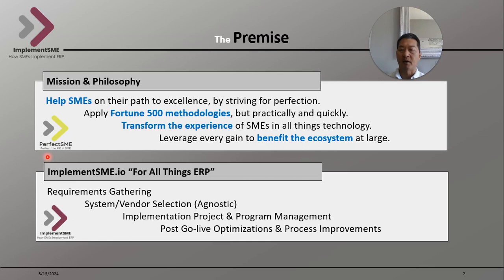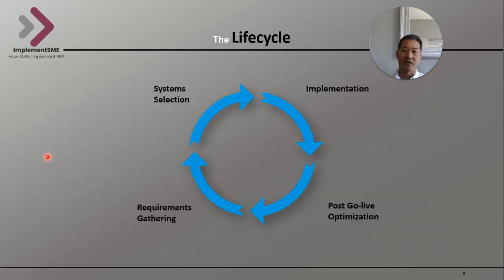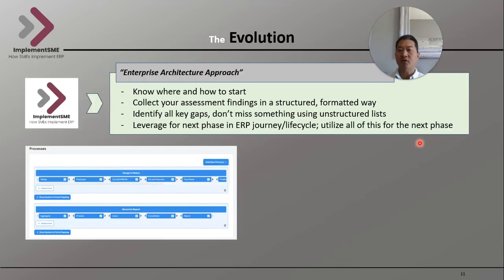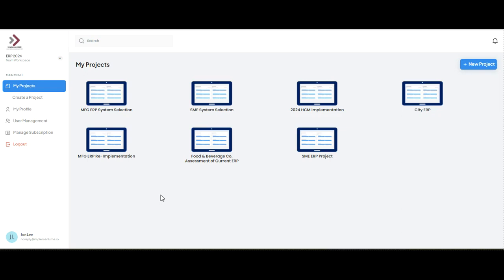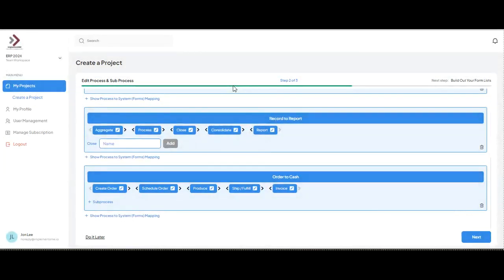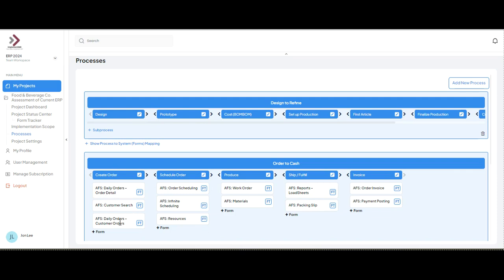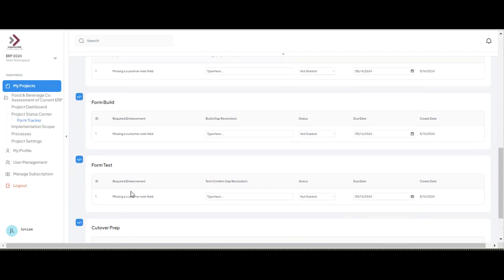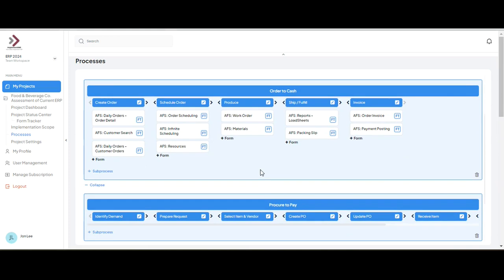Assessing Your Current Enteprise ERP System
UPDATE: NEW PRODUCT VERSION RELEASED.  This video is of a prior production version.  Visit ImplementERP.ai to see our new release.

Skip to 13:30 in the video to bypass the overview!  For the rest of you patient people.. this video will go over the best tool and methodology to assess your current ERP or enterprise system.

1. Where does it fall short?
2. How, where does it impact your business?
3. What is the size of the gap, in aggregate?
3. Can and should you optimize it, or do you really need a new system???

Watch this to learn how to perform an honest, objective and factual analysis - all to enable you to make the best decisions.  ImplementSME.io - no more sheet.